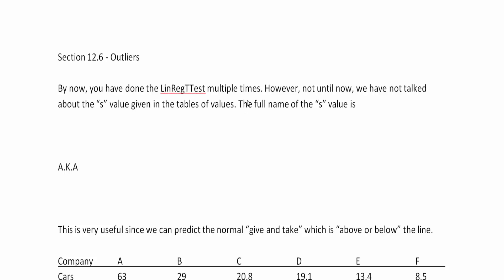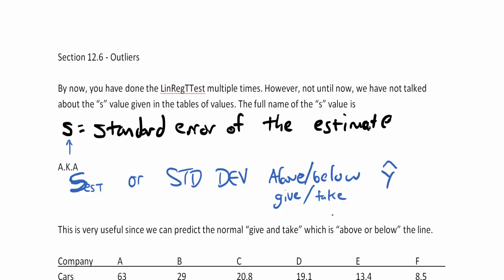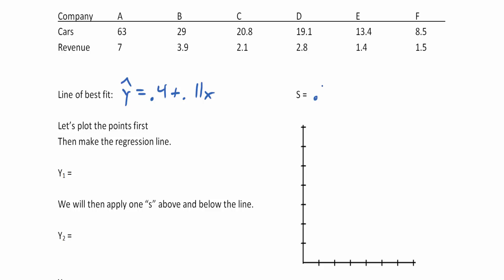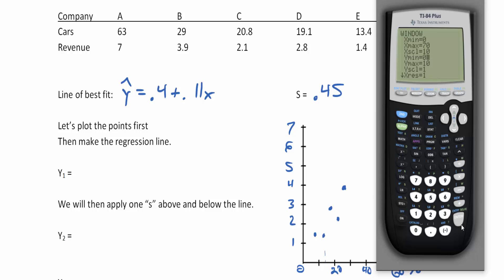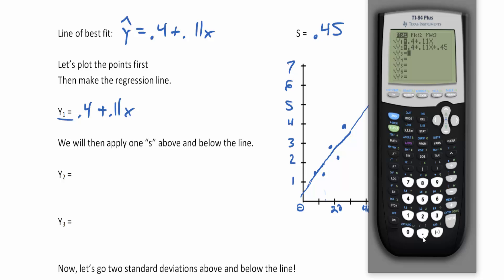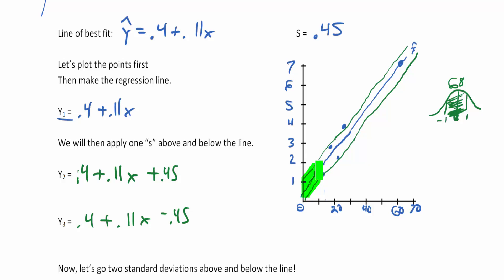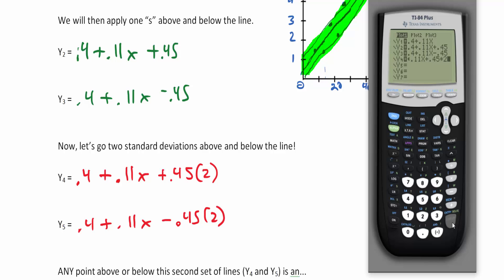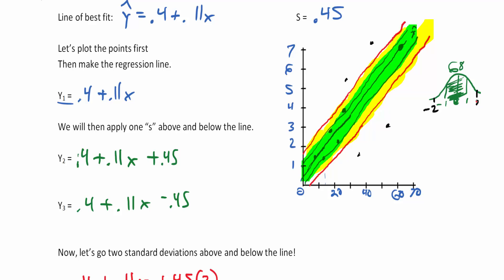The Standard Error of the Estimate: The Standard Deviation from The Line of Best Fit